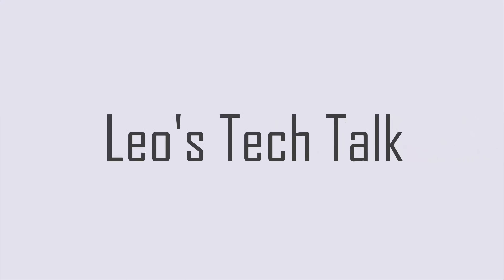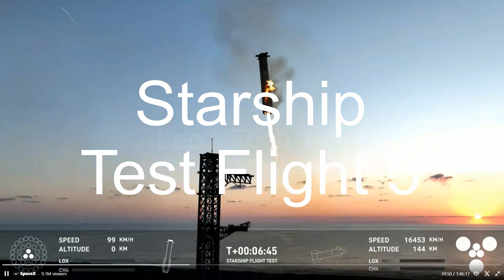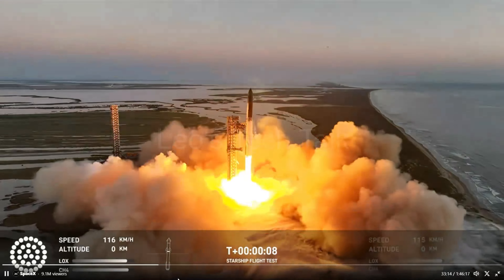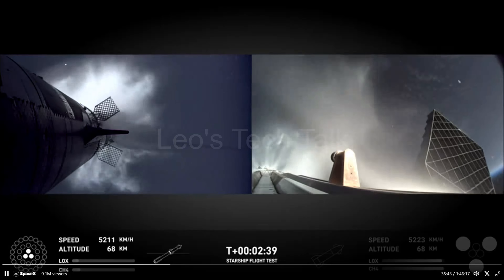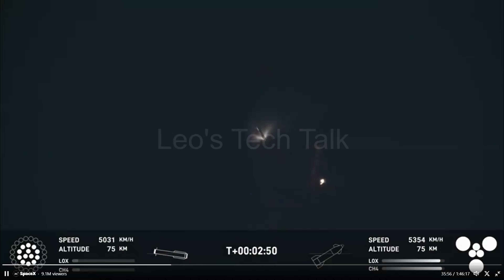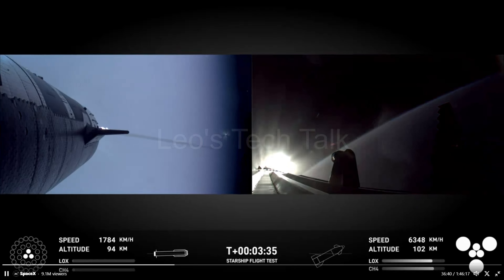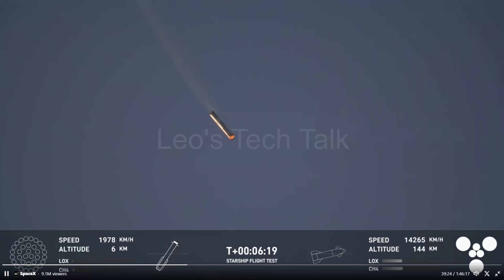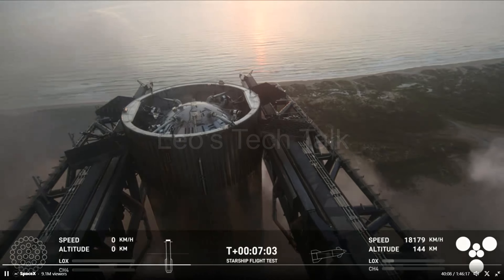Starship Test Flight 5 - Super Heavy Catch | @leostechtalk | spacex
SpaceX's fifth Starship test flight took place on October 13, 2024, and marked a major milestone in spaceflight. The mission involved both the Starship upper stage (Ship 30) and the Super Heavy Booster (Booster 12). The booster successfully completed a "catch" by the "Mechazilla" chopstick arms on the launch tower, making it the first time a large rocket was caught mid-air rather than landing. This method is expected to drastically reduce turnaround times between launches by allowing quicker recovery and reusability.

The upper stage of Starship reached a peak altitude of 212 km before performing a controlled splashdown in the Indian Ocean. The flight featured upgrades, including a completely revamped heat shield designed to better withstand re-entry, as part of ongoing improvements to the spacecraft